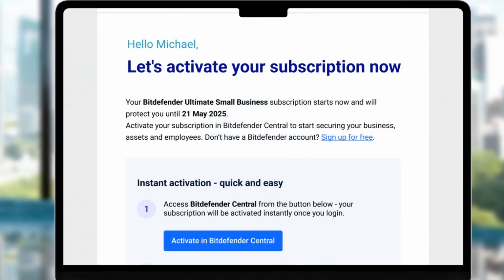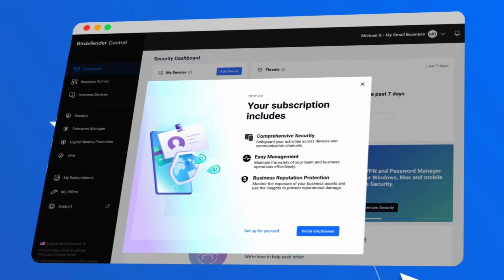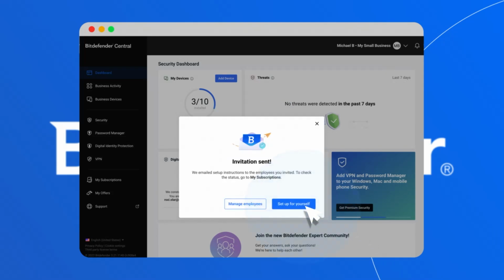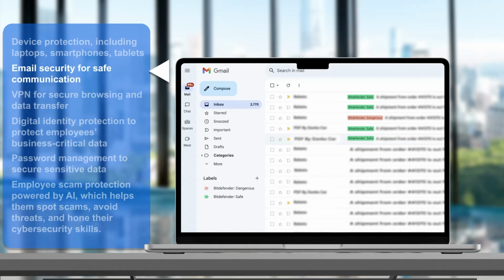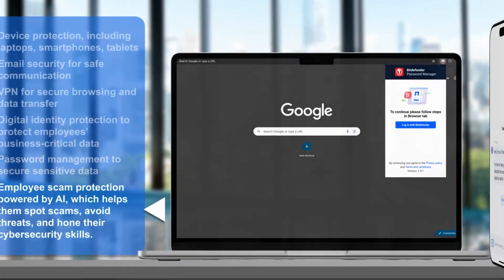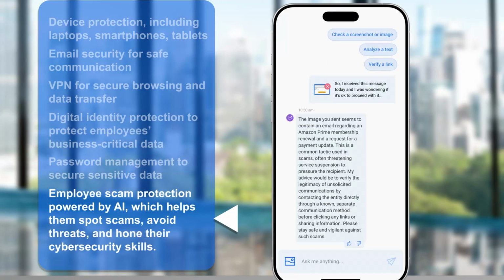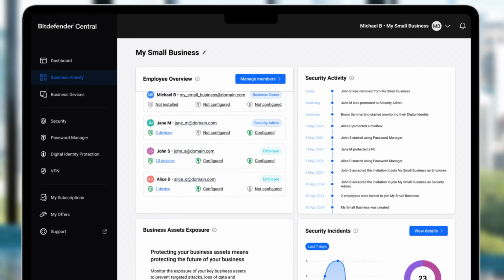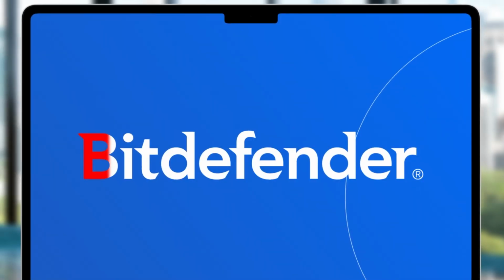Ultimate Security Plan for Small Business (DIY)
Q:How does Bitdefender provide security?

A: Bitdefender provides security through a comprehensive suite of features designed to protect devices and data from various types of threats. Here’s an overview of how Bitdefender ensures security:

1. Antivirus and Anti-Malware Protection:
   - Real-Time Scanning: Continuously monitors your system for malicious activity and files.
   - Advanced Threat Detection: Uses heuristic analysis and machine learning to detect and block new and emerging threats.

2. Firewall:
   - Network Protection: Monitors and controls incoming and outgoing network traffic based on predetermined security rules.
   - Intrusion Detection: Alerts you to suspicious activity and blocks unauthorized access attempts.

3. Web Protection:
   - Safe Browsing: Blocks access to malicious websites and phishing attempts.
   - Anti-Tracking: Prevents online trackers from monitoring your browsing activities.

4. Email Protection:
   - Spam Filtering: Detects and blocks spam and phishing emails.
   - Attachment Scanning: Scans email attachments for malware before they are opened.

5. Ransomware Protection:
   - Behavioral Detection: Monitors for suspicious behavior that could indicate a ransomware attack.
   - Data Encryption: Protects sensitive files from being encrypted by ransomware.

6. VPN (Virtual Private Network):
   - Secure Browsing: Encrypts your internet connection to protect your privacy and data.
   - Anonymous Browsing: Masks your IP address to keep your online activities private.

7. Parental Controls:
   - Content Filtering: Blocks access to inappropriate content.
   - Usage Monitoring: Tracks and limits screen time and app usage.

8. Password Manager:
   - Secure Storage: Stores and encrypts your passwords.
   - Auto-Fill: Automatically fills in login credentials for websites and apps.

9. System Optimization:
   - Performance Tuning: Identifies and resolves issues that slow down your system.
   - Battery Optimization: Extends battery life on laptops and mobile devices.

10. Multi-Device Support:
    - Cross-Platform Protection: Provides security solutions for Windows, macOS, Android, and iOS devices.
    - Centralized Management: Allows you to manage security settings for all devices from a single interface.

11. Cloud Integration:
    - Threat Intelligence: Leverages cloud-based threat intelligence to stay updated on the latest threats.
    - Remote Management: Allows you to manage and monitor your security settings from anywhere.

By combining these features, Bitdefender offers a robust security solution that protects against a wide range of cyber threats, ensuring the safety and privacy of your devices and data.

Q: Can we trust Bitdefender?

A: Yes, Bitdefender is generally considered a trustworthy and reputable cybersecurity company. It has been in the industry for over two decades and is known for its strong antivirus and internet security solutions. Here’s why it’s trusted:

📌Reasons to Trust Bitdefender:

1. High Detection Rates: Regularly ranks among the top in independent antivirus tests (AV-Test, AV-Comparatives).

2. Lightweight & Efficient: Has a minimal impact on system performance compared to some competitors.

3. Comprehensive Security Features: Offers advanced protection like ransomware defense, VPN, firewall, anti-tracking, and parental controls.

4. Privacy & Transparency: No significant history of data breaches or privacy violations.

5. Trusted by Businesses & Individuals: Used by millions worldwide, including enterprises.

6. Regular Updates & Threat Intelligence: Continuously updates its malware database and uses AI-based threat detection.

📌Potential Concerns:

Pricing & Renewals: Some users find its automatic renewal process expensive.

VPN Limitations: The included VPN has a daily data cap unless you upgrade.

Occasional False Positives: Like any antivirus, it may flag some legitimate files or apps.

Overall, Bitdefender is one of the best cybersecurity options available, especially if you need strong protection with minimal system slowdowns.